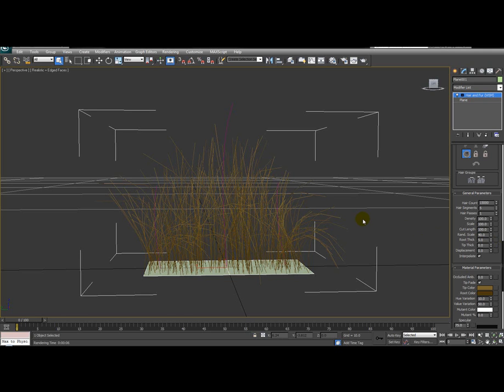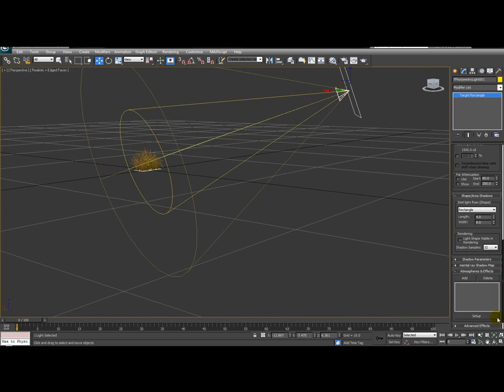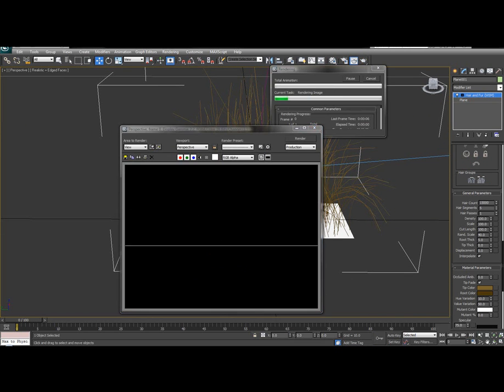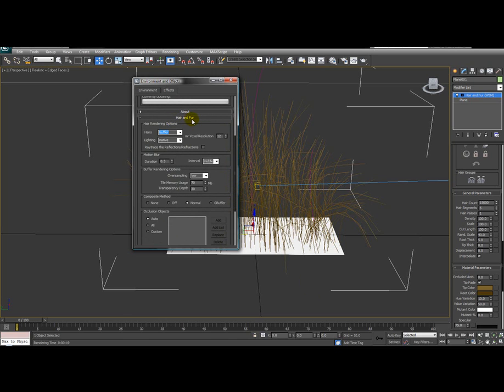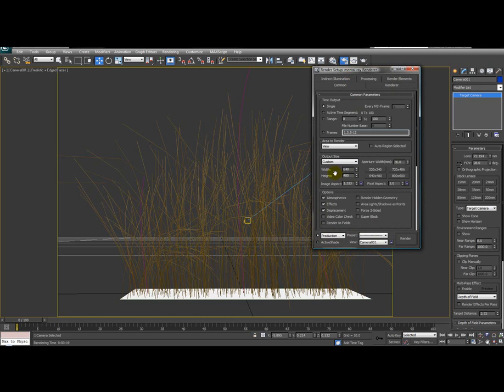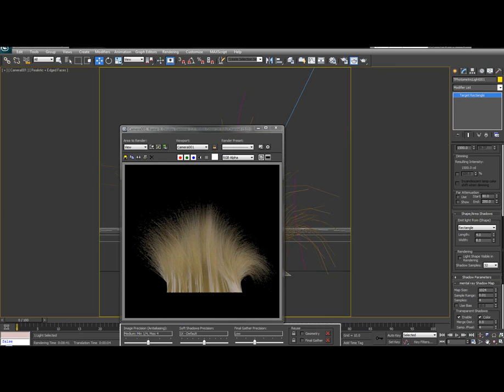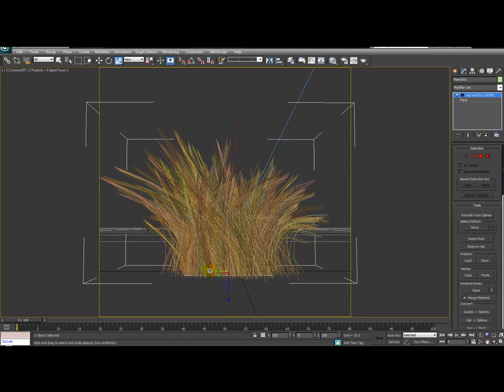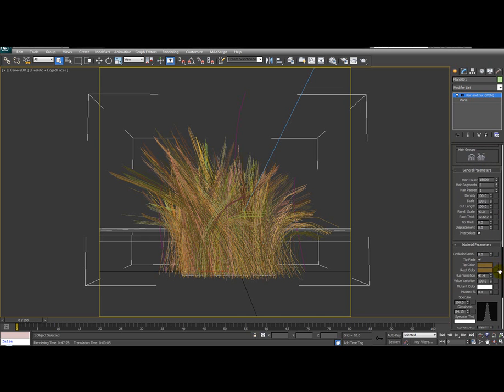Using Fur / Hair for Billboard Creation Part 2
Continued from the last video.  This covers using Mental ray to render hair and fur.  Details some of the common settings you need to adjust to make sure the render works correctly.  Be aware the renders are long when using hair/ fur.